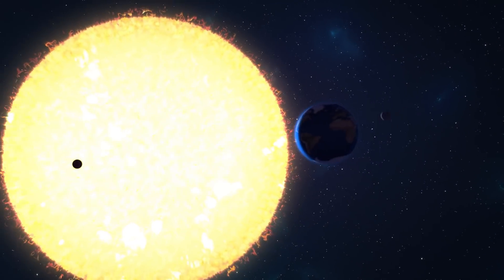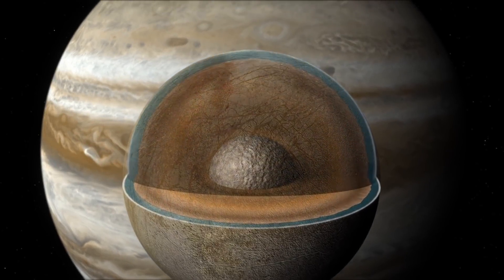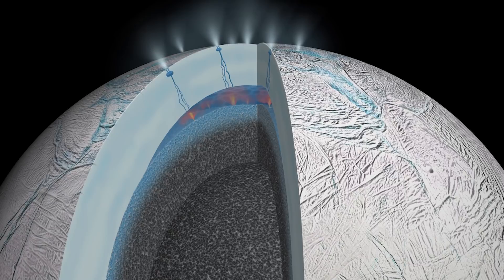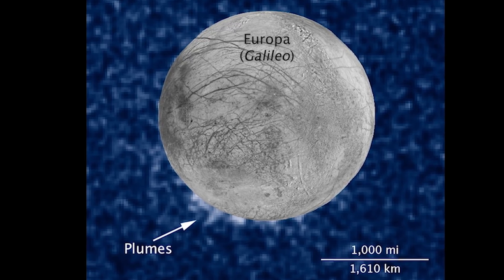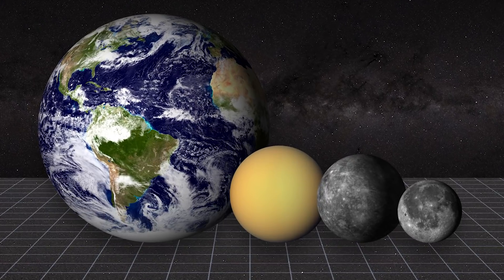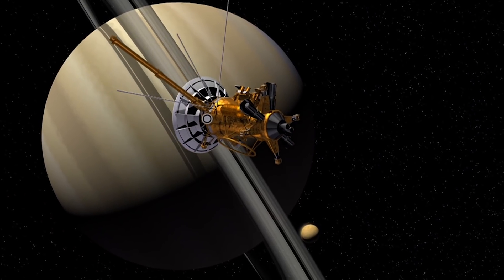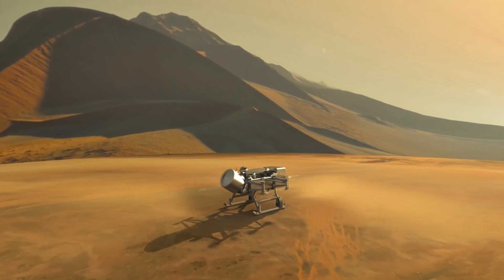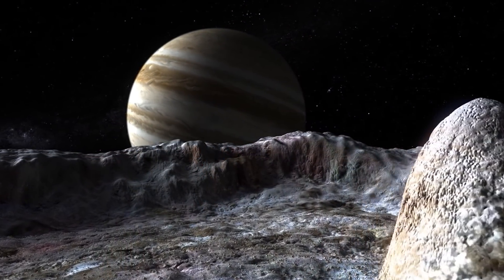Ocean Worlds: The Search for Life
Life as we know it requires three ingredients: energy, organic molecules, and liquid water. Astrobiology, our search for life beyond Earth, is a search for planets, dwarf planets, and moons that harbor substantial liquid water. We call these places “ocean worlds.”

We’re learning that ocean worlds could be ubiquitous in the galaxy. Just in our solar system, we have found evidence of oceans on Saturn’s moons Titan and Enceladus; Jupiter’s moons Europa, Ganymede, and Callisto; Neptune’s moon Triton; and on Pluto. We also believe that Venus and Mars may have had oceans billions of years ago. Could they have supported life?

NASA’s research on oceans also includes our own planet and helps us to better understand the role of Earth’s ocean in our planet’s climate system. As we learn more about our own oceans, we will better understand worlds beyond Earth.

Music: “Superluminal” by Lee Groves and Peter George Marett; “Earthrise,” “Prism Lights,” and “Uncertain Ahead” by Ben Niblett and Jon Cotton; “Infinite Sky” and “Human Architecture” by Andy Blythe and Marten Joustra; “Imagine If” by Paul Werner; via Universal Production Music

Lead Social Media Support:
Molly Wasser (ADNET)

Science Writer:
Lonnie Shekhtman (ADNET)

Animators:
Jonathan North (USRA)
Jennifer Lentz (HTSI)
Brian Monroe (USRA)
Lisa Poje (Freelance)

Data Visualizers:
Ernie Wright (USRA)
Greg Bacon (STScI)